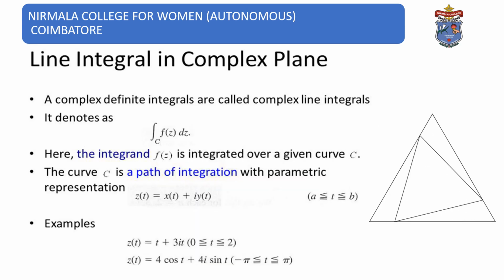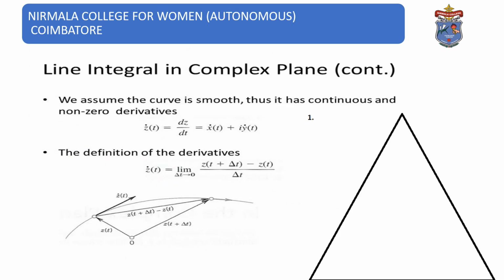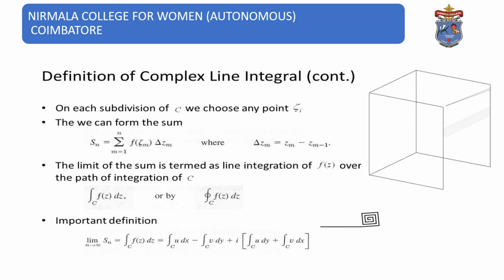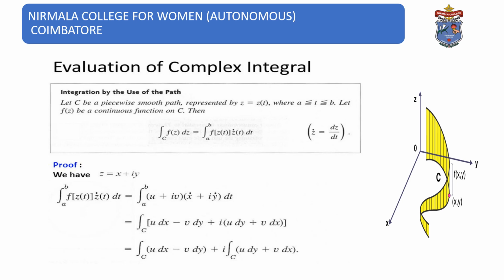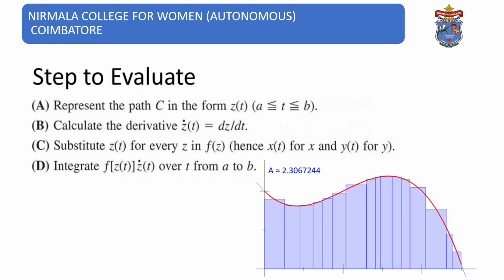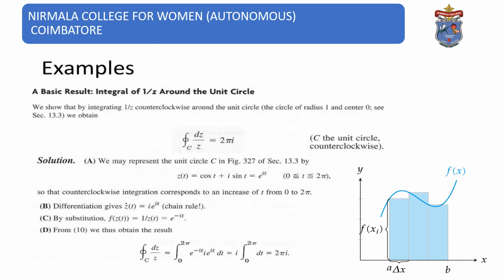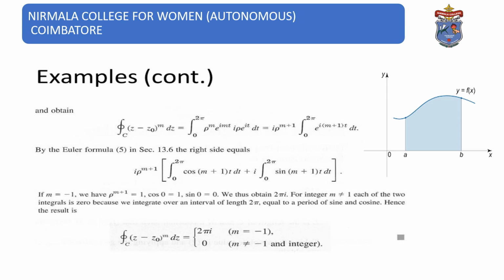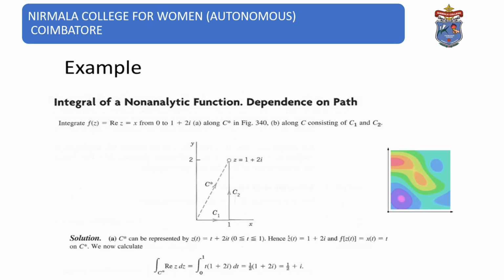COMPLEX INTEGRATION | DR. G. SINDHU | MATHS